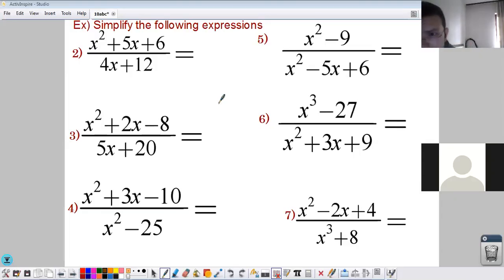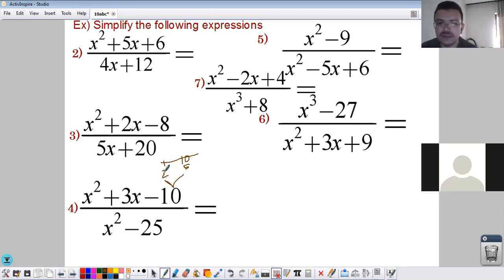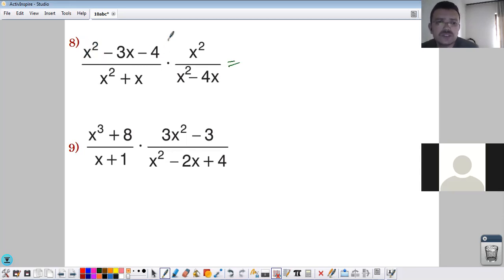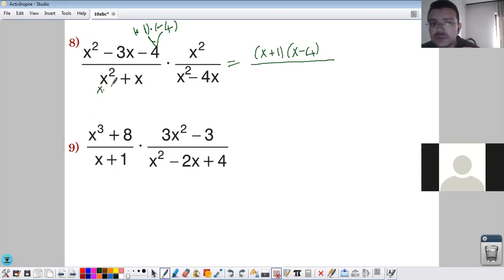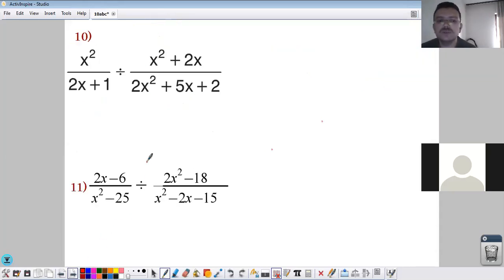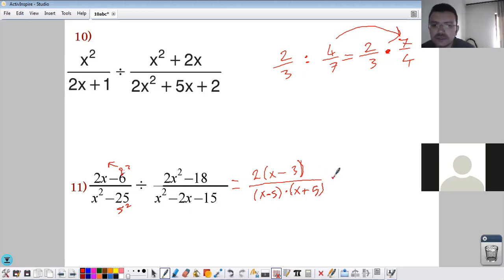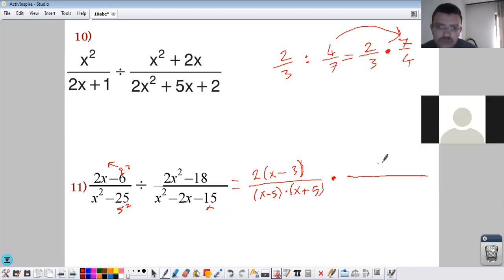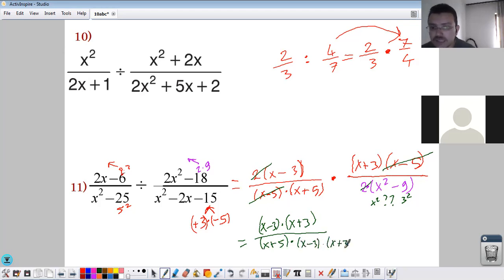gr10 simplifying rational polynomial expressions extra lesson with zoom